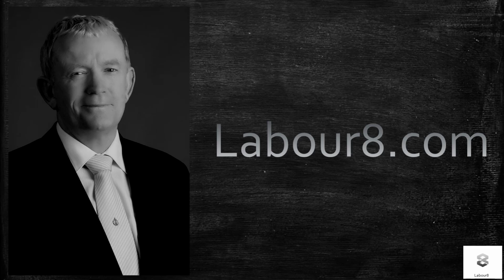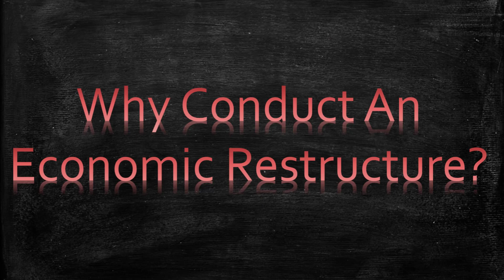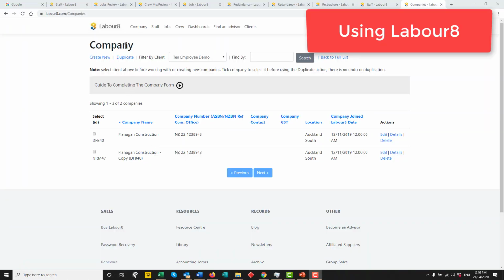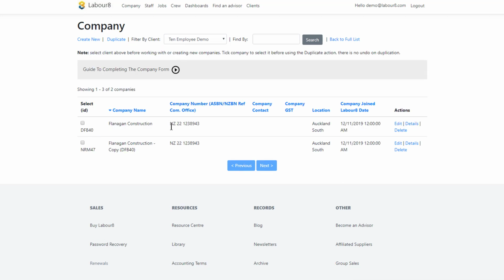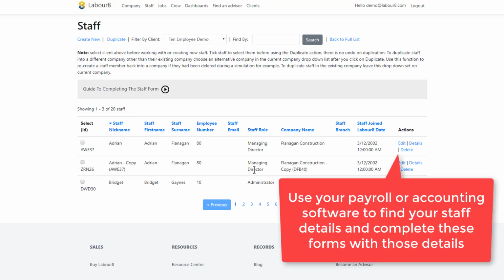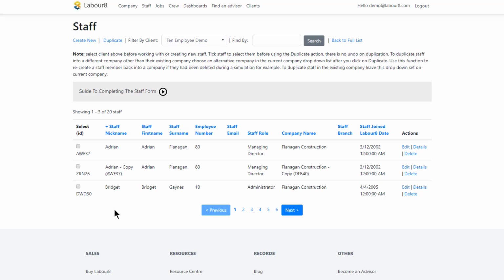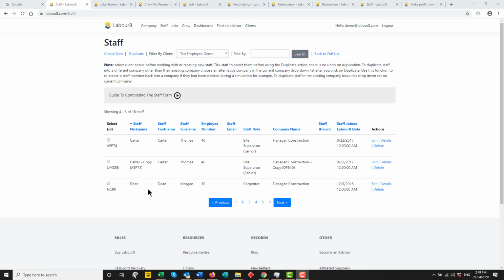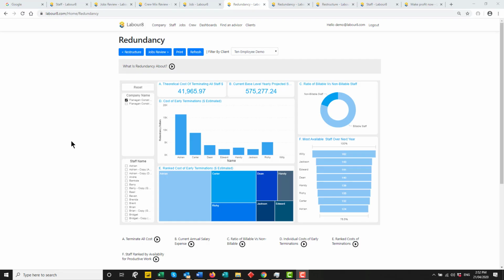Redundancy Calculator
Redundancy Software
Restructure Software
Calculate Redundancy and  Restructure a Company

Timestamps;
00:00 - Intro